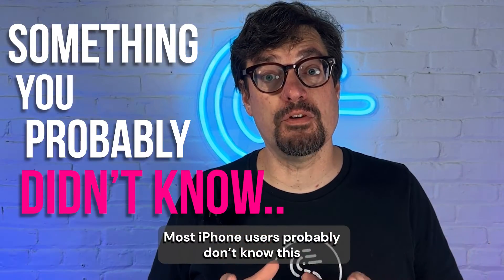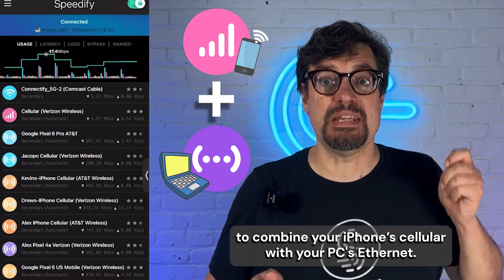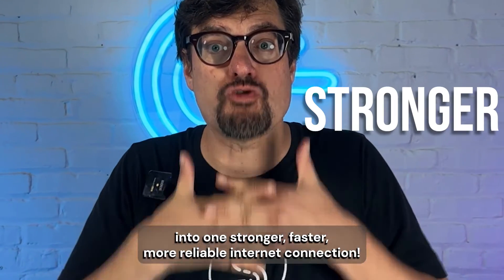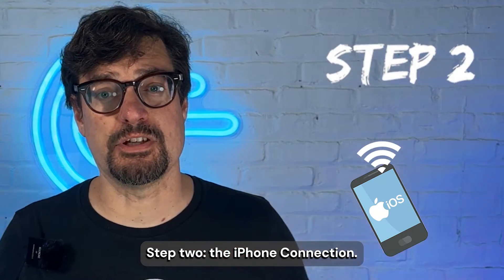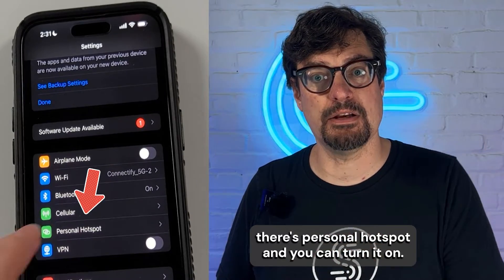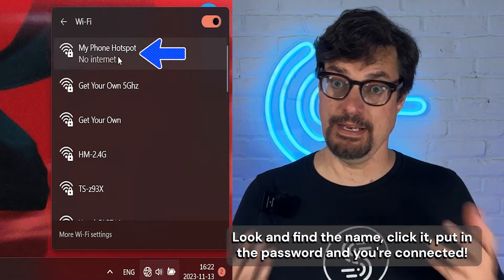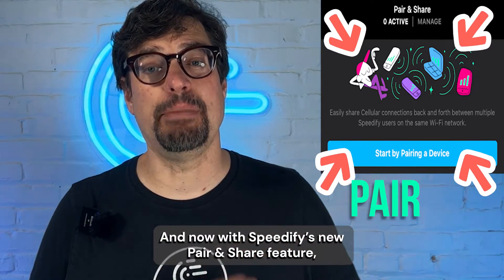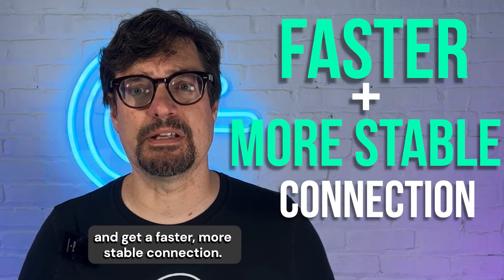How To Combine your Ethernet and iPhone connection on Windows PC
Most iPhone users probably don’t know this but…  you can actually make your home ethernet stronger and more reliable by combining it with a hotspot from your iPhone… on your PC!

In this video, you can learn how you can use Speedify to combine your iPhone’s Cellular connection with your ethernet connection on your PC.

But first, what is Speedify?
Speedify is an app available on all your devices that uses a unique technology called Channel Bonding to combine multiple different internet connections together into one stronger, more reliable super-connection, so you never have to deal with dropped calls, interrupted video or failed live streams again!

Step 1: Plug in your Ethernet cable to your PC.
If your PC doesn’t come with a built-in Ethernet port, you’ll also need a USB-to-Ethernet adapter.

Step 2: the iPhone connection.
Your options for tethering: Wi-Fi Hotspot, USB cable or Bluetooth. (we don’t really recommend Bluetooth because it is VERY limited in what speeds it can provide)
To create a Wi-Fi hotspot:
Go into Settings on your iPhone's home screen and activate the Personal Hotspot option.
If you want, you can configure the Wi-Fi hotspot on your iPhone by creating a name (SSID) and password for it.

Step 3, on your PC:
click on the computer or Wi-Fi symbol in your taskbar. Make sure you Turn on Wi-Fi if it’s not already on and select the Wi-Fi hotspot you set up on your phone. Enter your password (if you set one up) and you’re good to go.

 Step 4: actually combining your two connections:
Open up Speedify on your PC - the software automatically detects your available, connected internet connections and displays them on the Dashboard.
Click the toggle in the top right corner to connect to a Speedify Server, and voila, you’re now combining connections using the magic of Channel Bonding for improved speed, reliability, and security.

And now, with Speedify’s Pair & Share feature you can add even more cellular connections wirelessly, without needing more wifi adapters on your PC!

Install Speedify on all available phones, enable Pair & Share, pair the phones with your PC, and add as many Cellular connections as you want for an even better, more stable connection!